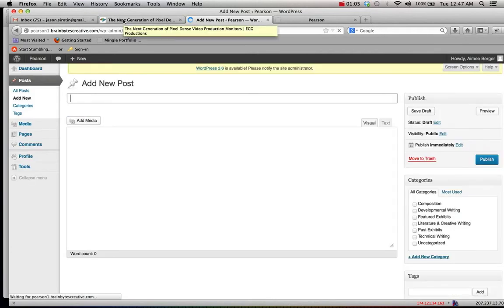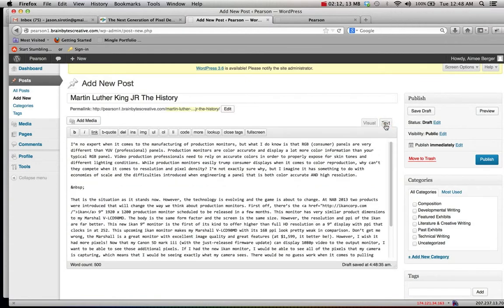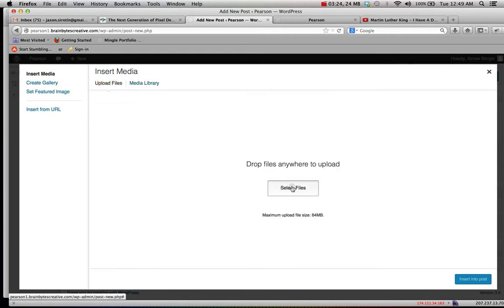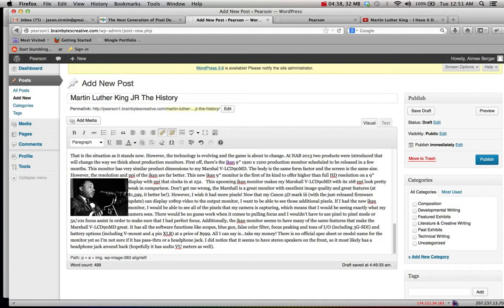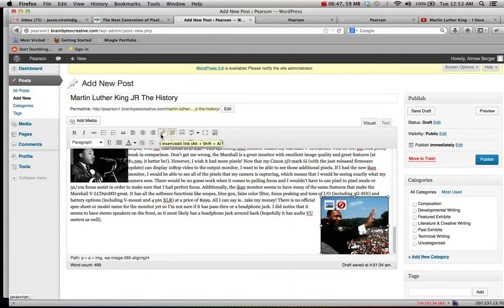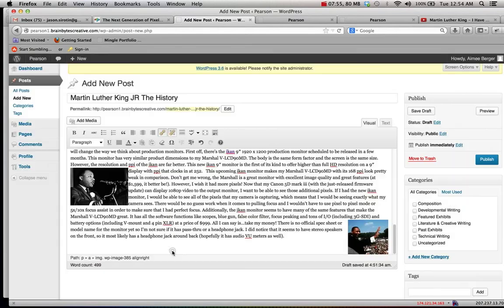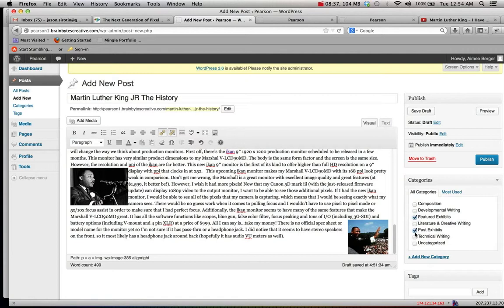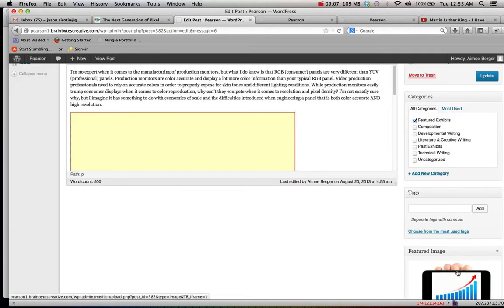Making an Exhibit